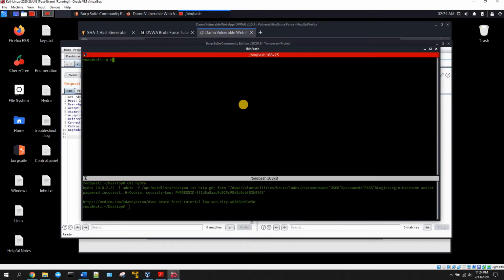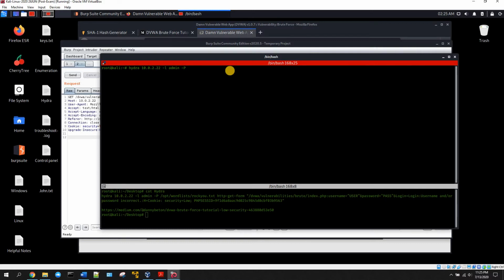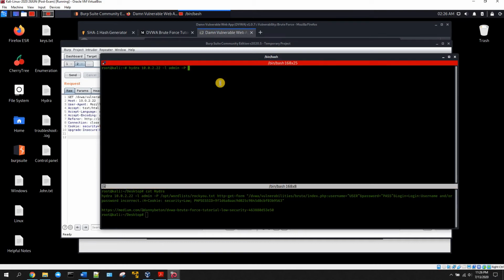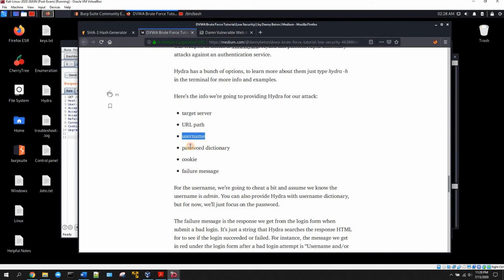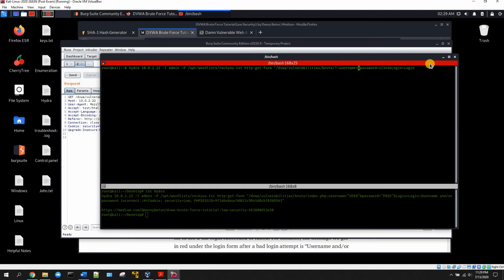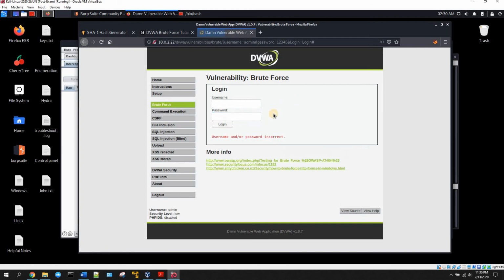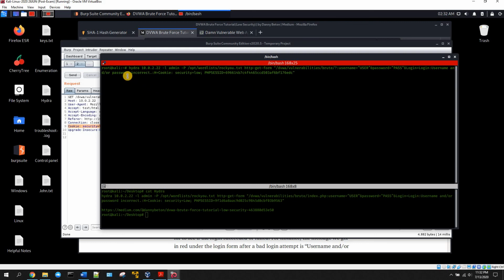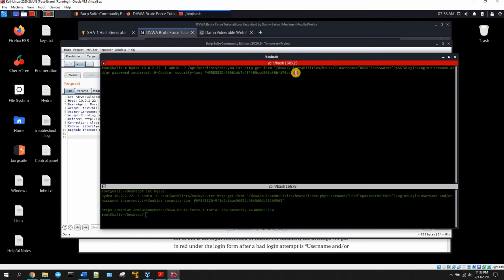Using Hydra with DVWA - #2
Second video utilizing hydra against the DVWA.